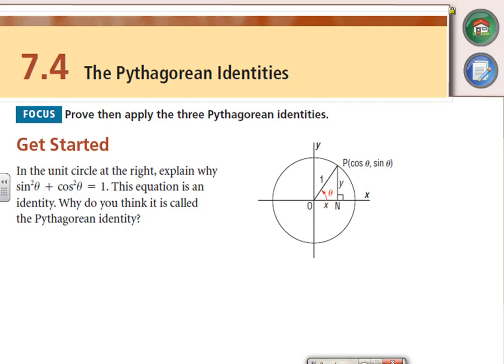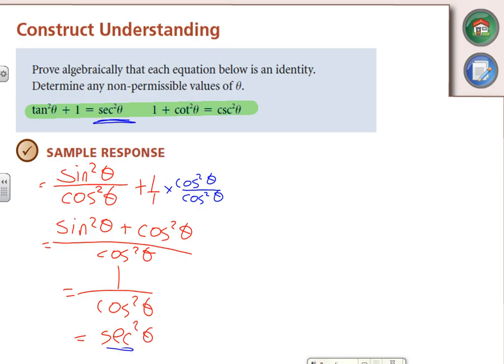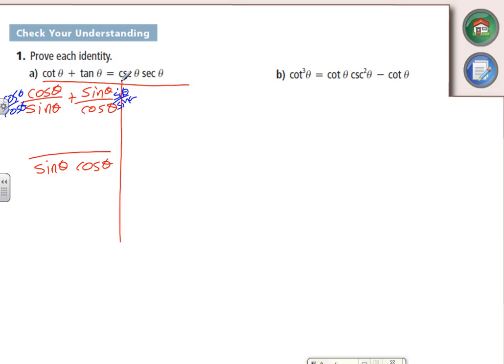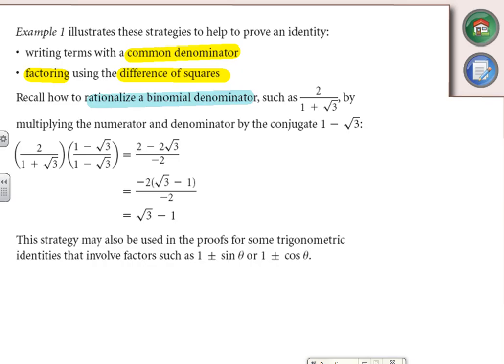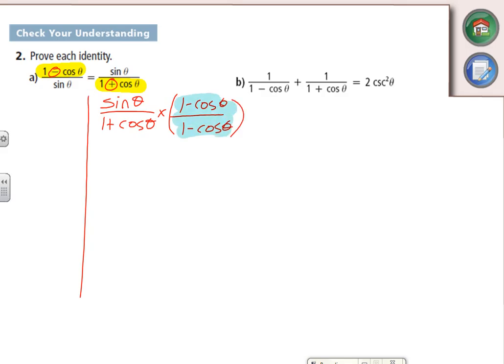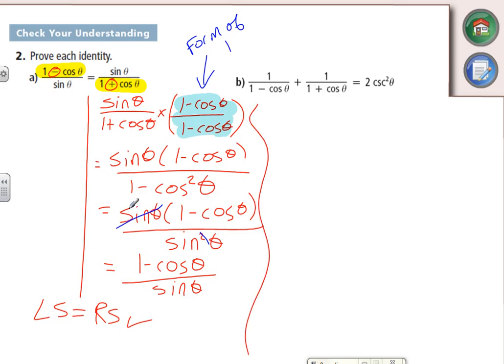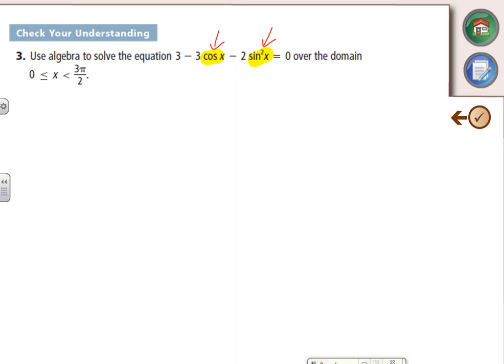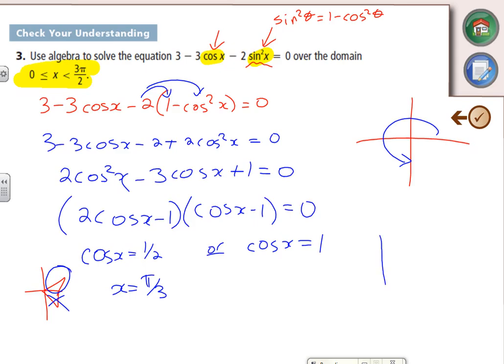30-1 Trig Equ 7.4 (Pythagorean Identities)